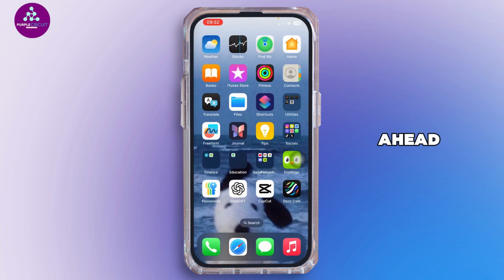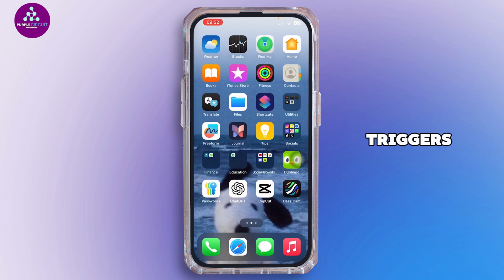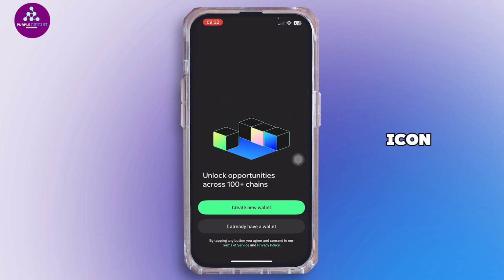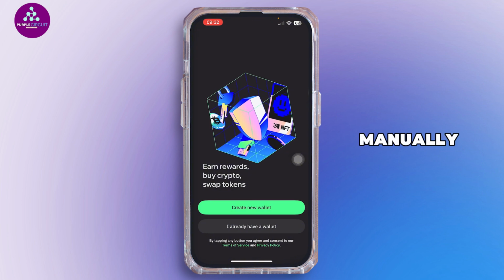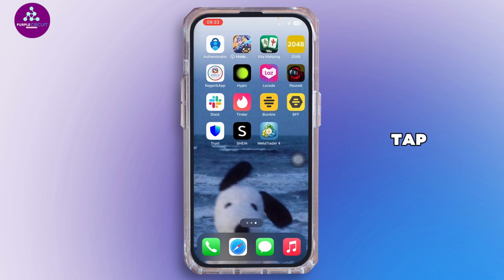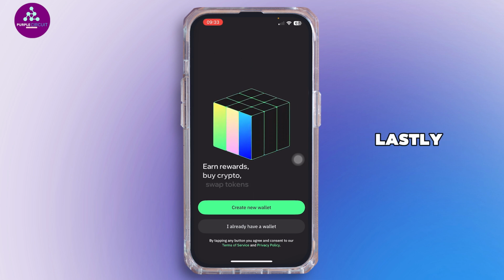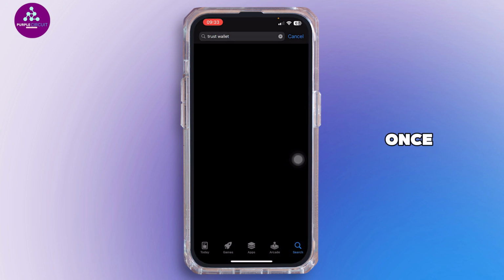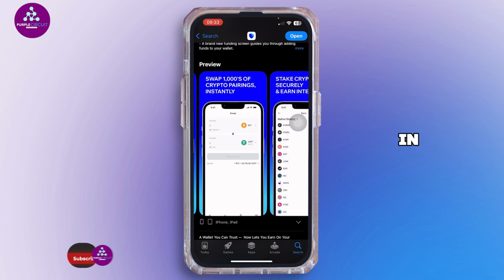How to Fix Trust Wallet Balance Not Showing (2025 GUIDE)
How to Fix Trust Wallet Not Showing Balance | Trust Wallet Balance Not Displaying (2025 GUIDE) 🛠️💰 | Step-by-Step Guide

Experiencing issues with your Trust Wallet not showing your token or coin balances in 2025? This comprehensive guide provides effective solutions to resolve display errors and ensure you can view your crypto assets accurately.

In this video:
0:00 – Introduction
0:10 – How to Fix Trust Wallet Not Showing Balance

We’ll cover common reasons why balances disappear, such as network connectivity problems, outdated app versions, incorrect blockchain network selection, or corrupted cache. Learn how to verify your internet connection, switch RPC nodes, update to the latest Trust Wallet release, clear the app cache, manually resync your wallet, and re-add missing tokens. We’ll also show you when to restore your wallet from a seed phrase and how to contact Trust Wallet support for further assistance.

Keep track of your assets reliably—follow this 2025 guide to fix Trust Wallet balance display issues effortlessly!